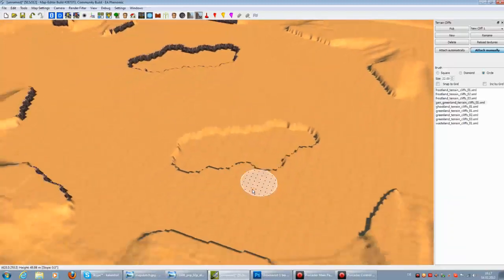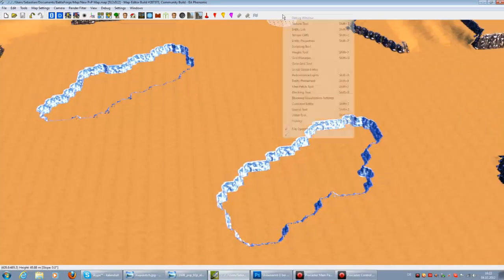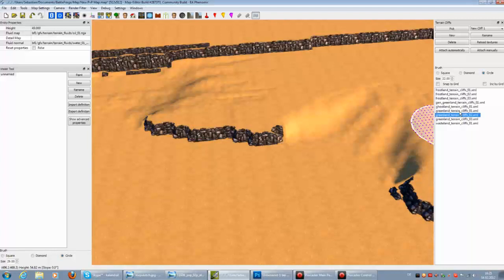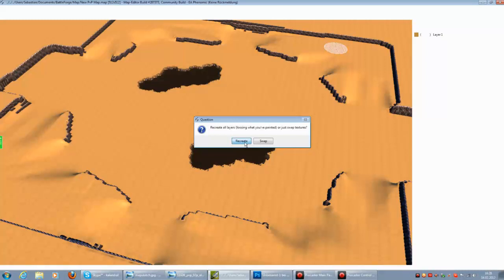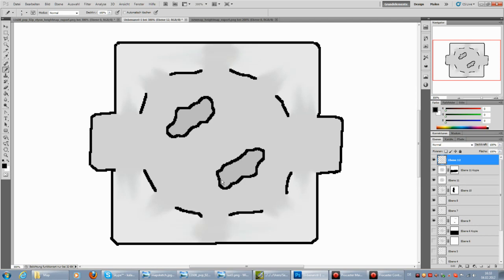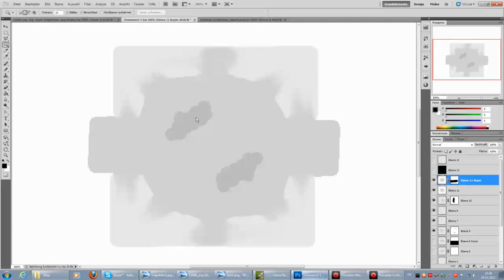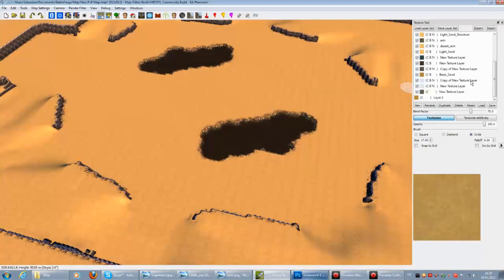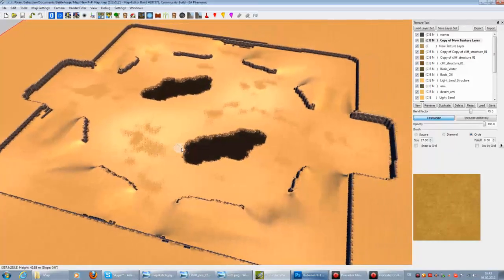BattleForge Map Creation 2: Cliffs, Water & Textures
The second part of my Map Creation Live Recordings for BattleForge.